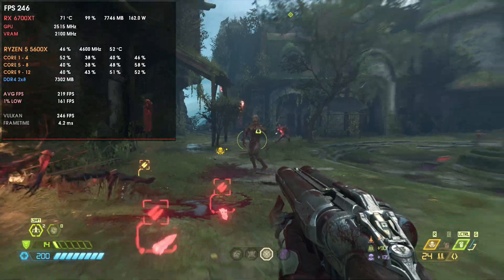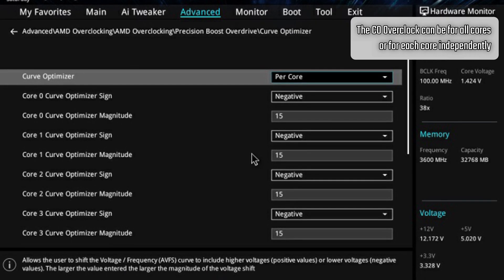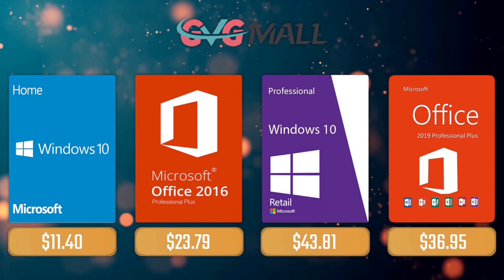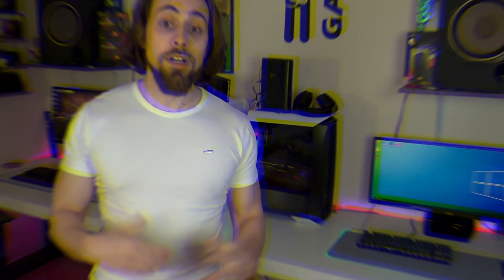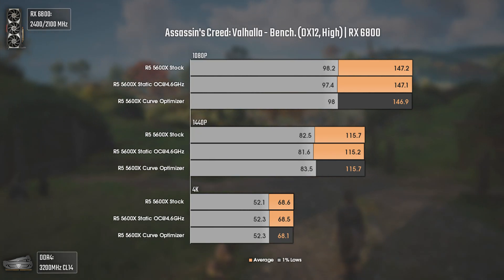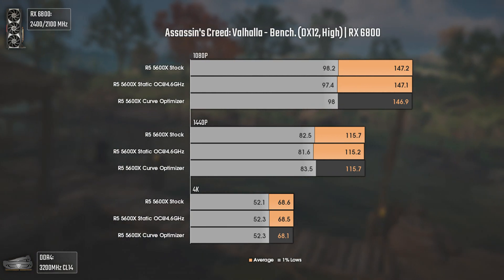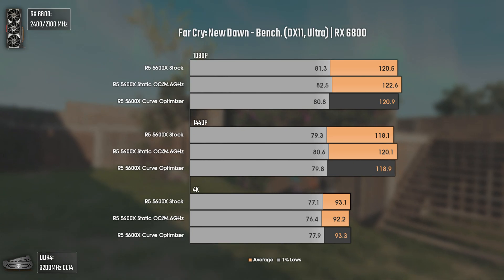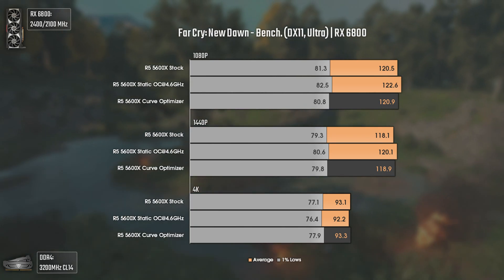STOCK vs Overclock vs Curve Optimizer (PBO 2.0) | 1080P, 1440P and 4K Benchmarks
Hello People,

Today, I happily bring you a one of the awaited videos! This time about STOCK vs Manual/Static OC vs Curve Optimizer, which is the PBO 2.0 presented in the Ryzen 5000 series.

00:00 - INTRO

02:14 - Assassin's Creed Valhalla
03:12 - Far Cry: New Dawn
04:21 - GR: Breakpoint
05:17 - CS: GO
06:46 - Fortnite
07:59 - PUBg
09:00 - NFS Heat
09:49 - Civilization VI
10:45 - CB15 and CB20

11:40 - Conclusion
13:57 - Channel Members
14:18 - More Videos

AMD PC USED:

      CASE: None